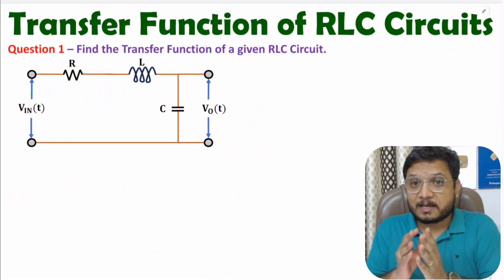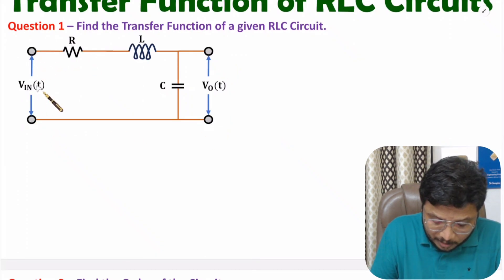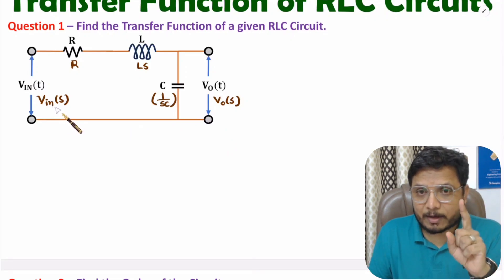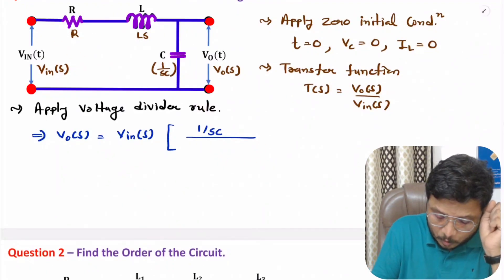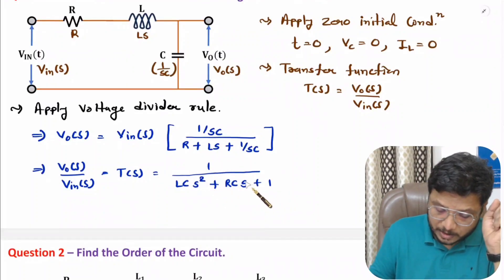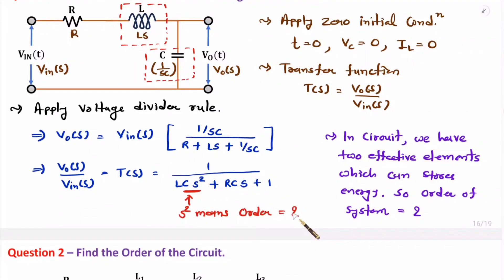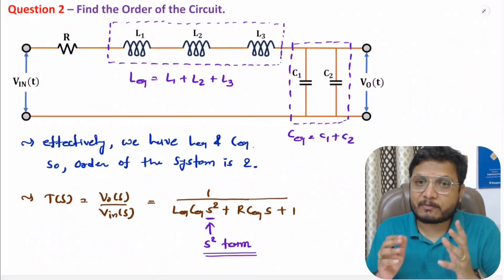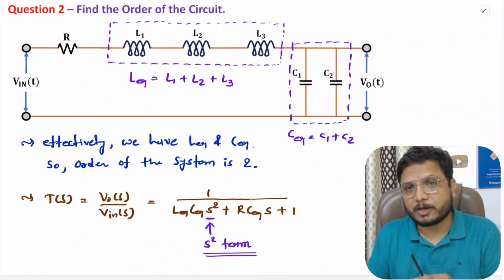Transfer Function and Order of System of RLC Circuits: Step by Step Solution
Transfer Function and Order of System of RLC Circuits is explained with the following timecodes:

0:00 - Transfer Function and Order of System of RLC Circuits
0:28 - Transfer Function RLC Circuits
5:42 - Order of System of RLC Circuits

Transfer Function and Order of System of RLC Circuits is explained with the following Outlines:

0. Transfer Function
1. Order of System
2. Transfer Function and Order of System of RLC Circuits
3. Transfer Function RLC Circuits
4. Order of System of RLC Circuits